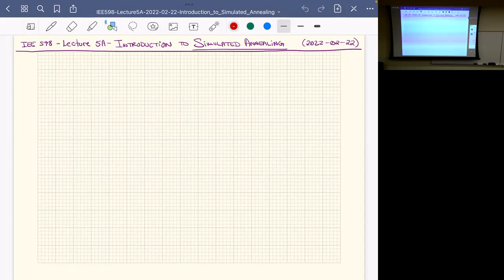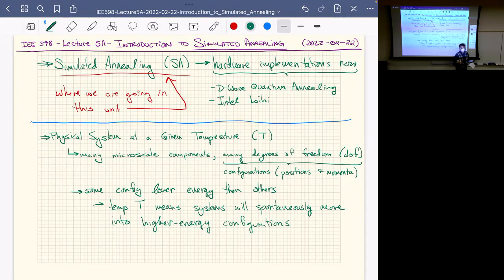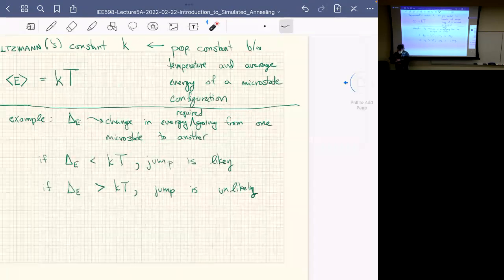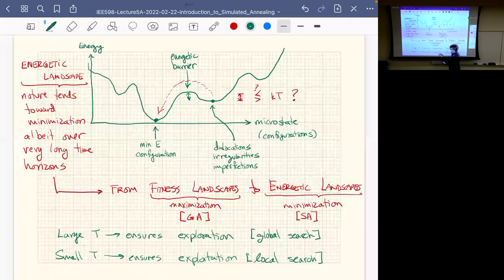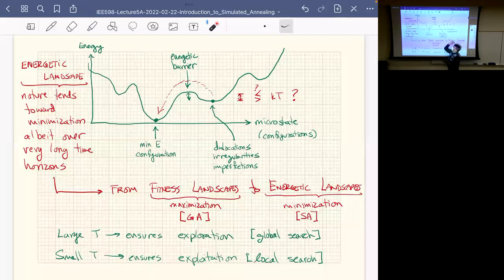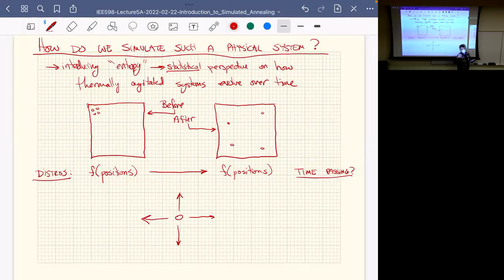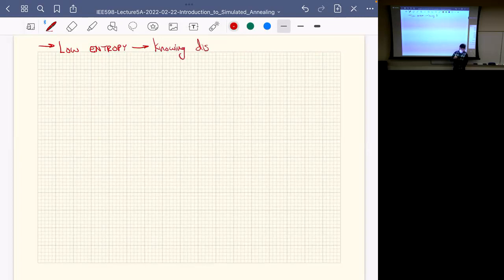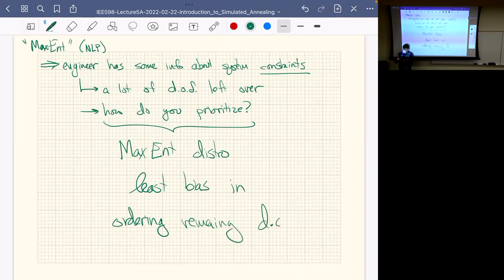IEE 598: Lecture 5A (2022-02-22): Introduction to Simulated Annealing & Max Entropy (MaxEnt) Methods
In this lecture, we introduce the optimization metaheuristic "Simulated Annealing" (SA) and setup the fundamentals required to understand its operation, which provides an opportunity to also introduce Maximum Entropy (MaxEnt) methods.